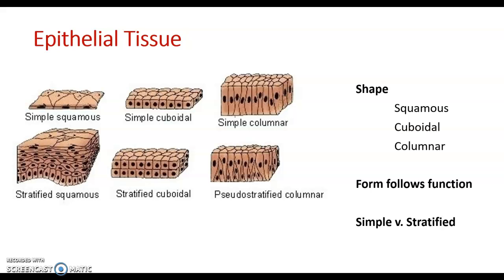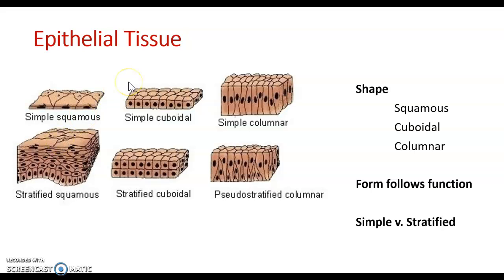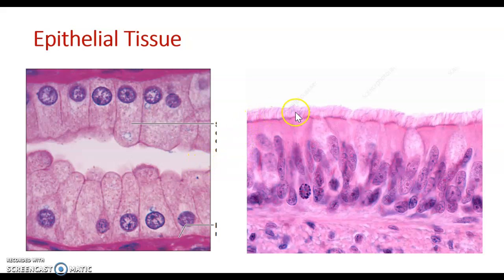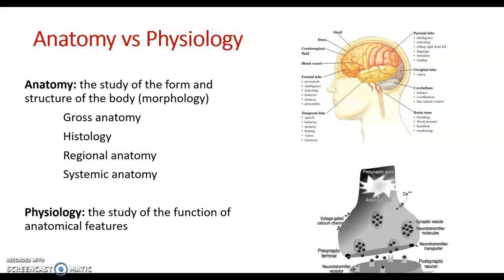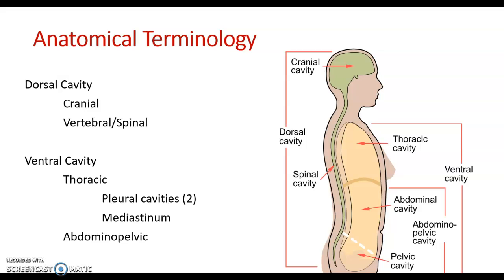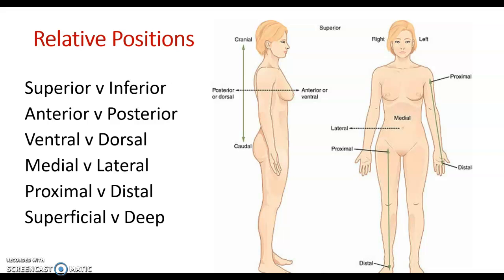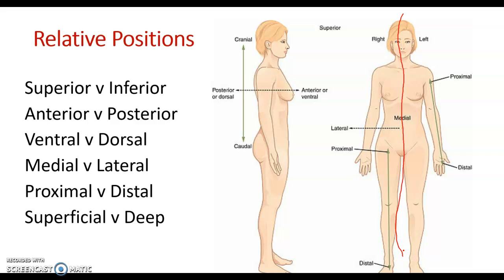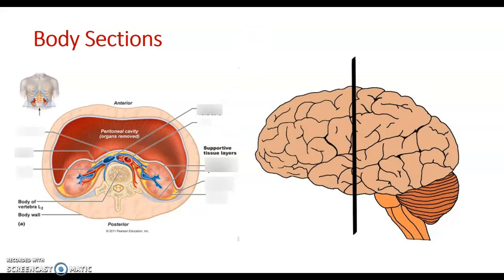BIO 107 Human Biology Chap 4 Part 2